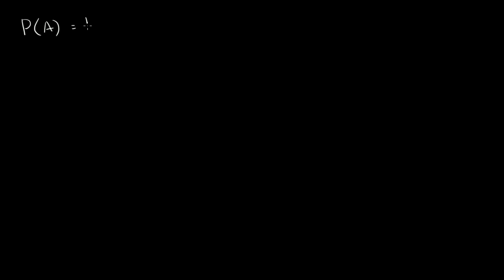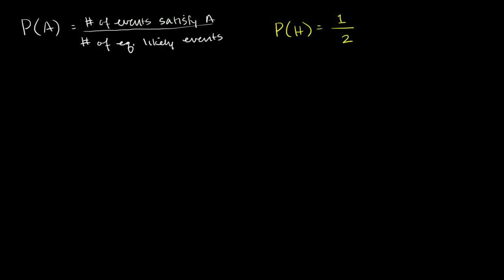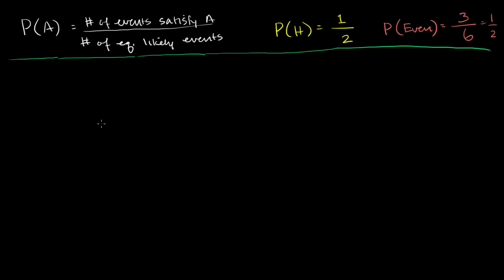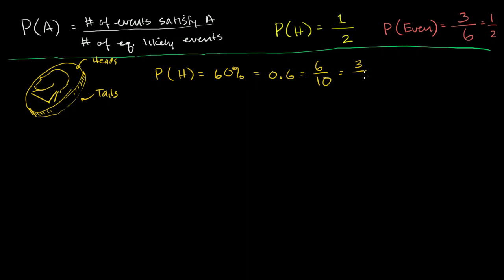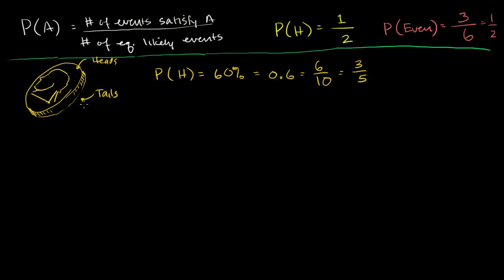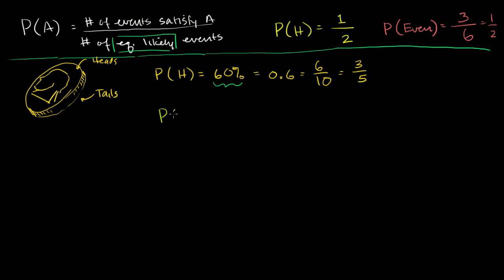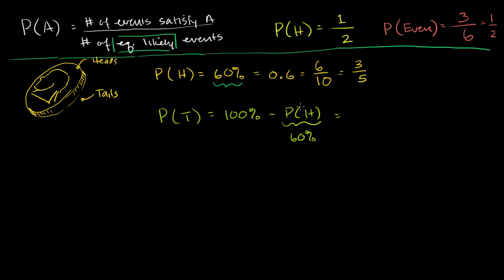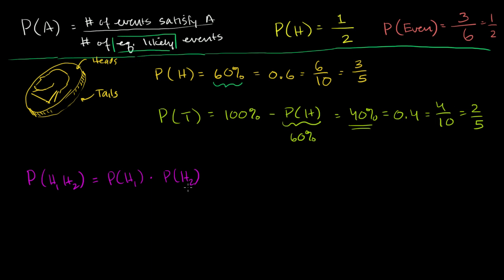Probability without equally likely events | Probability and Statistics | Khan Academy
Courses on Khan Academy are always 100% free. Start practicing—and saving your progress—now

Up until now, we've looked at probabilities surrounding only equally likely events. What about probabilities when we don't have equally likely events? Say, we have unfair coins?